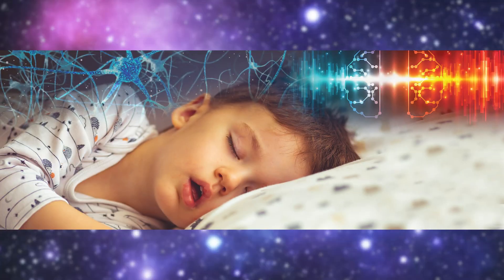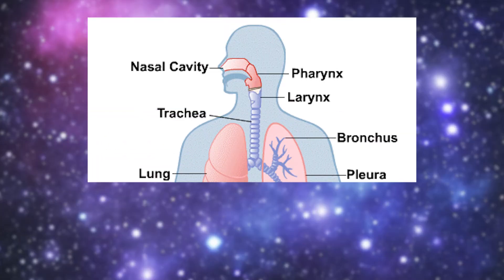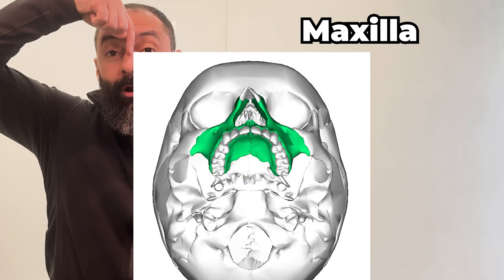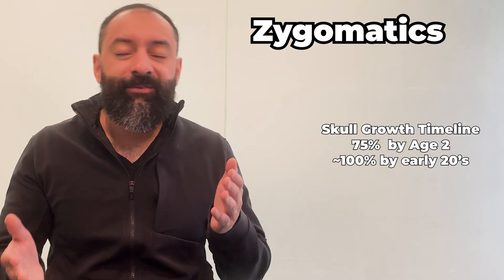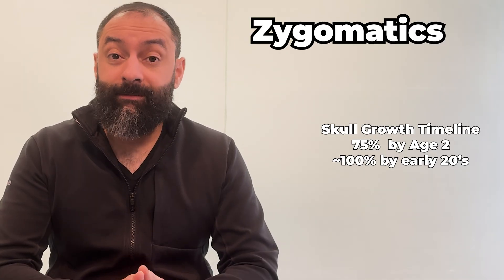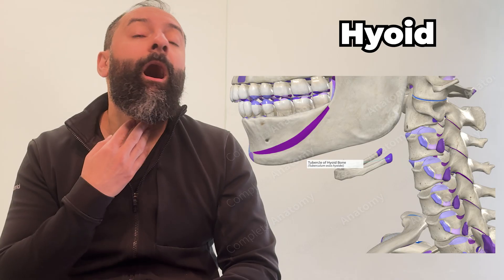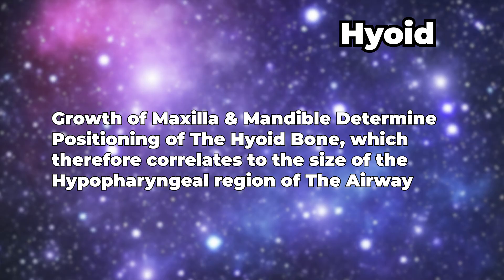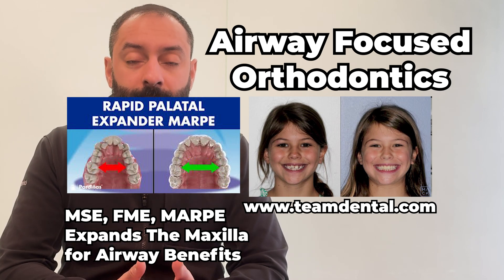Anatomy for AIRWAY & AESTHETIC Growth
/ thejawcomplex.  .

😁Dr. Jaffari

😁Dr. Newaz